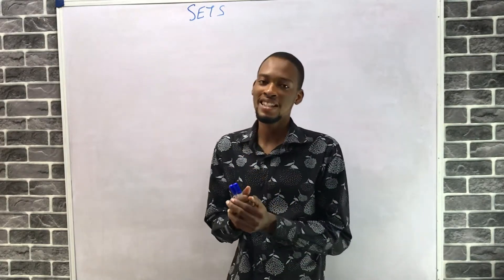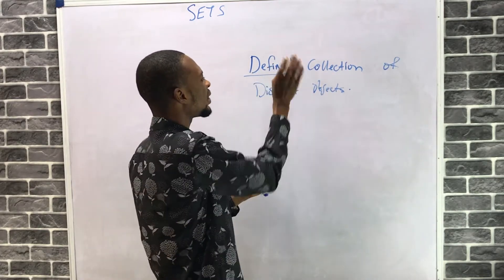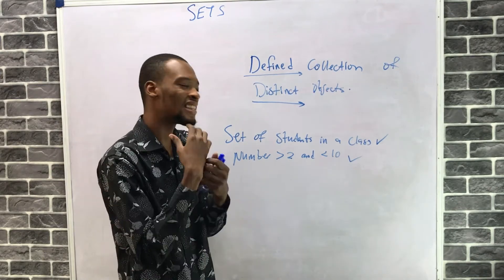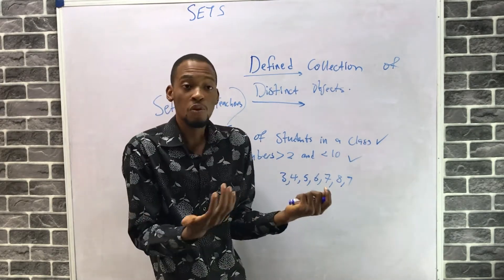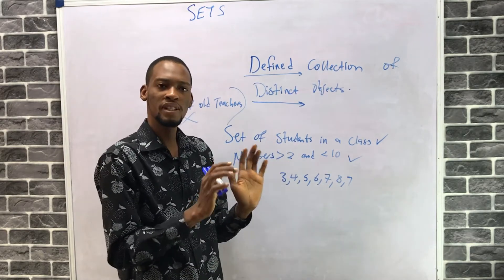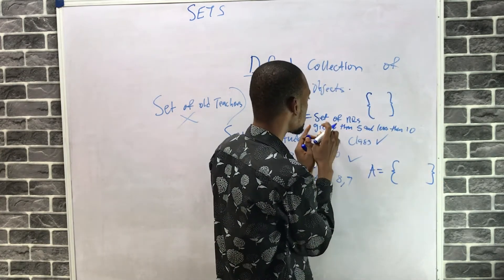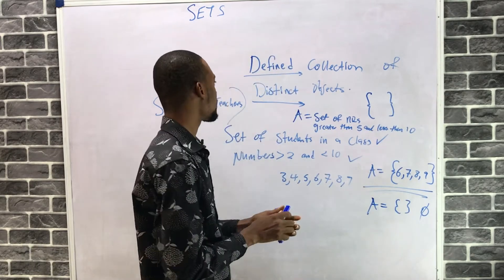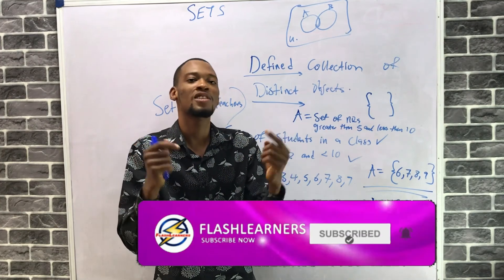Set Theory | Basics, Examples & Formulas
Introduction to Sets in Mathematics... Meaning and How to Answer Sets Questions...